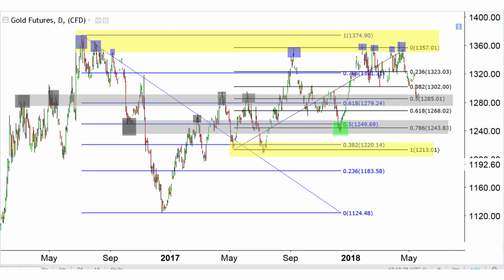Fibonacci Retracements Practice 2